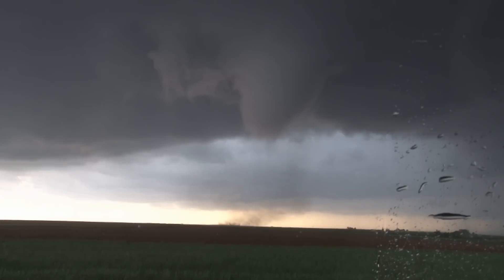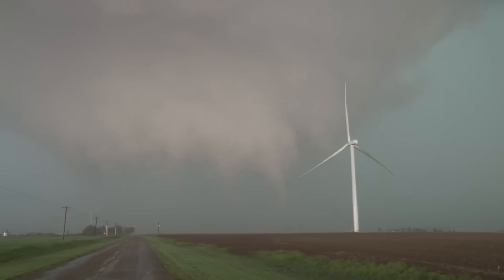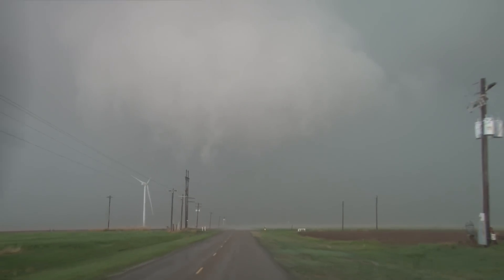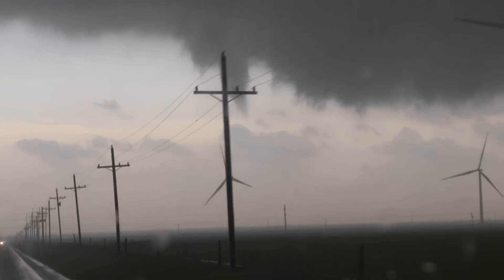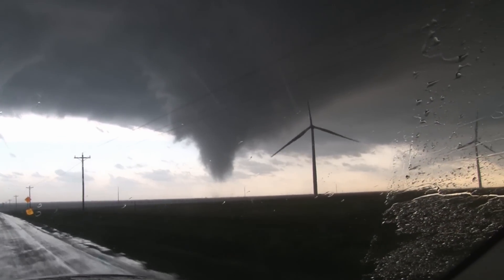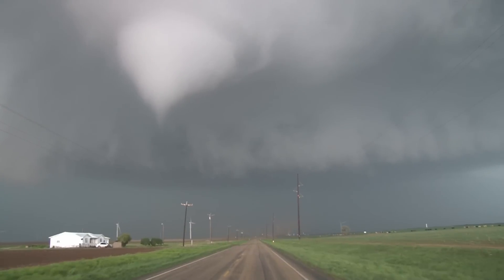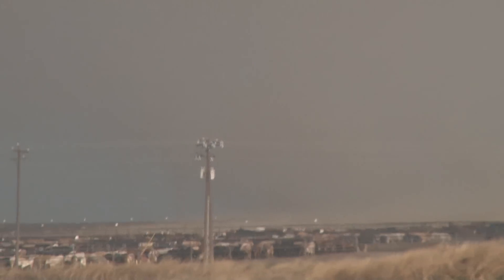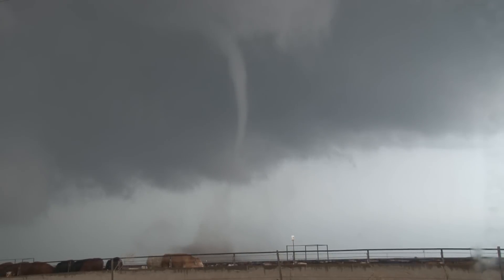Dimmitt, TX Tornadoes 4-14-17 Val and Amy Castor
KWTV News 9 StormTrackers Val and Amy Castor track a massive supercell in the western Texas Panhandle near Dimmitt, TX on 4-14-17.  It produced at least 8 tornadoes.